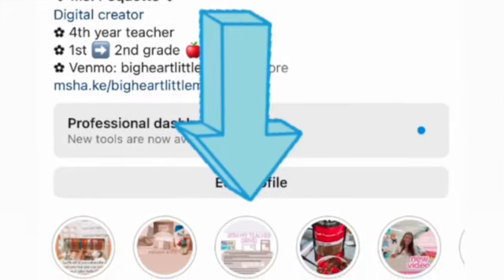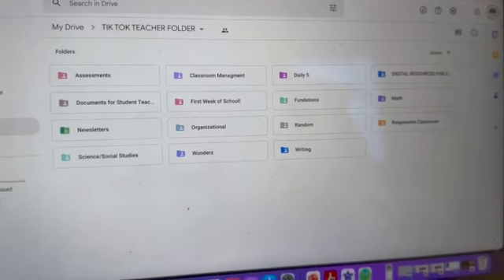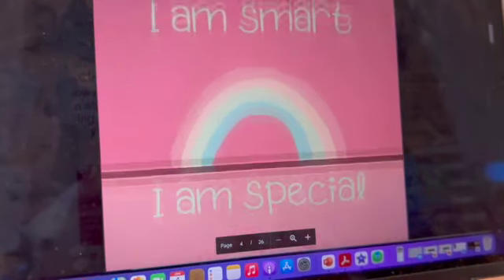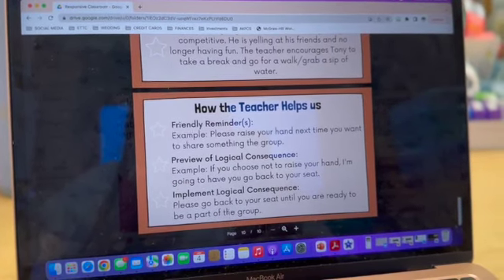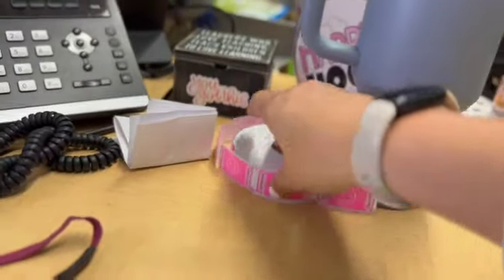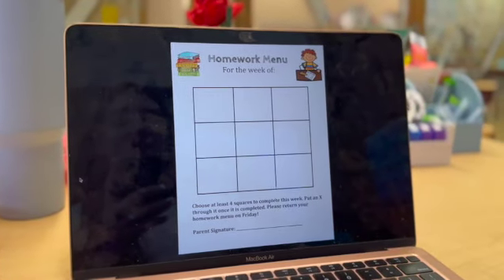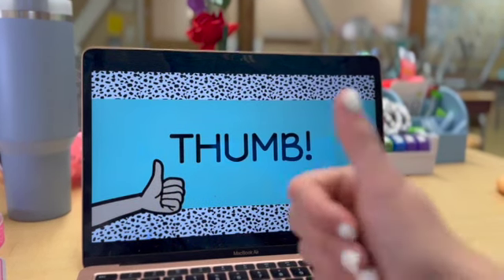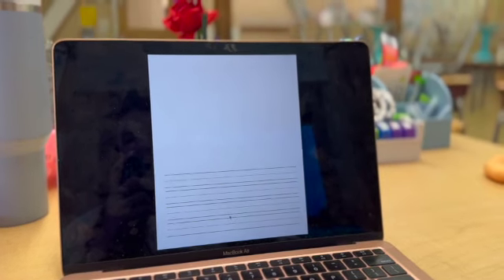MY TEACHER RESOURCE DRIVE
Here are the 18 resources I highlight in this video:

1. Daily affirmation slides
2. Closing circle slides
3. Logical consequences slides
4. Groovy slides template
5. Winter editable slides
7. Star student / secret student cards
8. Classroom reset slides
9. Homework menu
10. Student teacher docs
11. All about me worksheet
12. Get to know our class slides
13. The BEST game (slides)
14. Meet the teacher templates
15. Newsletter templates
16. Scribble writing prompts
17. Writing prompt cards
18. Writers workshop books

There are over 150 resources in here, if you are interested in joining, find more info on my Instagram!!